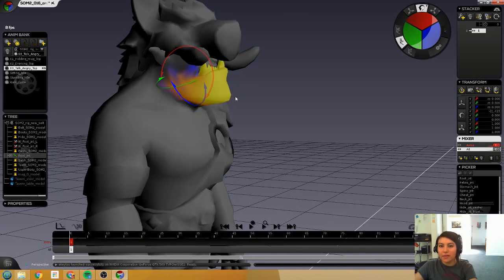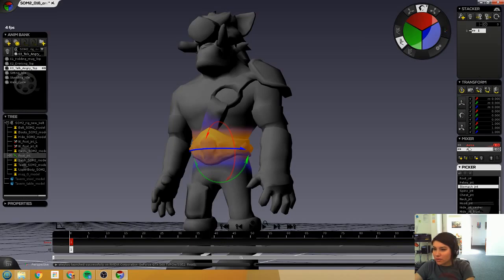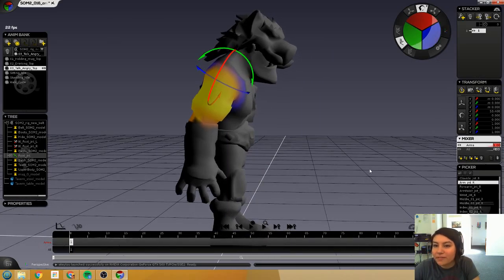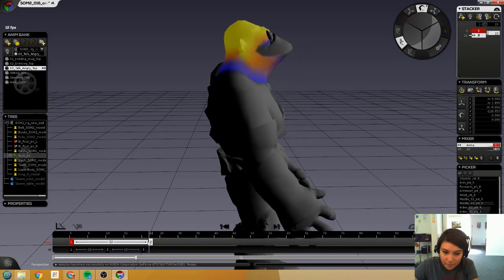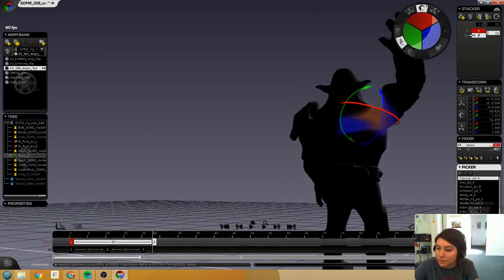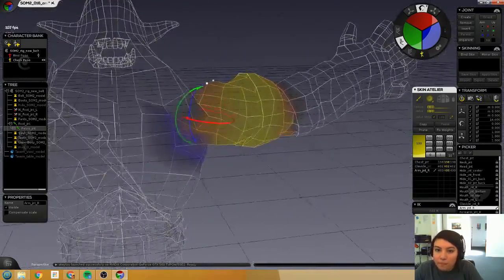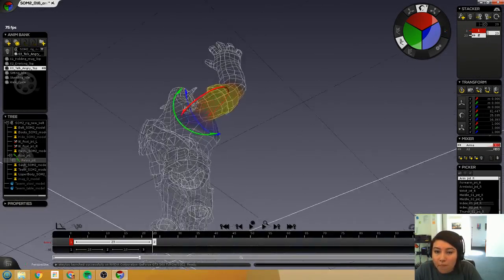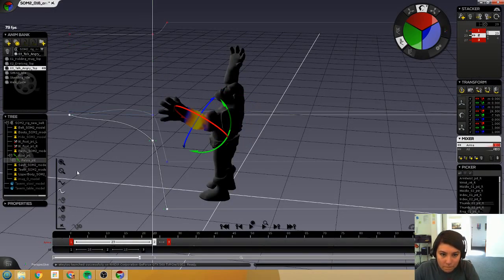Epic Tavern RPG Video Game: Twitch Livestream - Art #5 (Part 2)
Welcome to our Tavern!

Learn more about Epic Tavern, the RPG/Management game we're currently developing, and watch Gabby create one of our characters in Akeytsu!

Please follow and like our pages to stay updated!